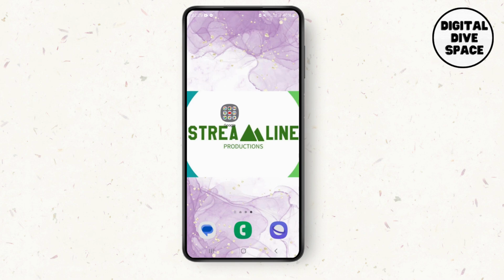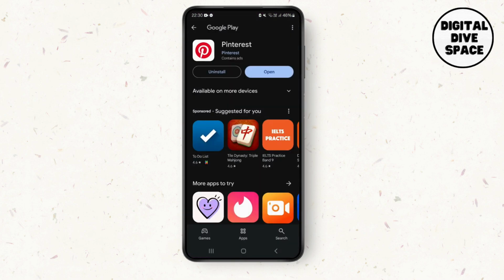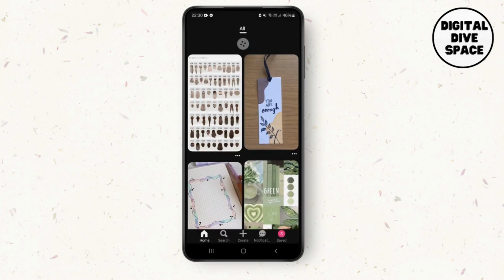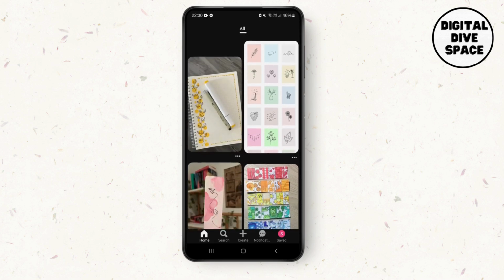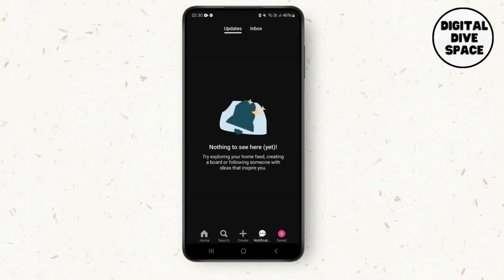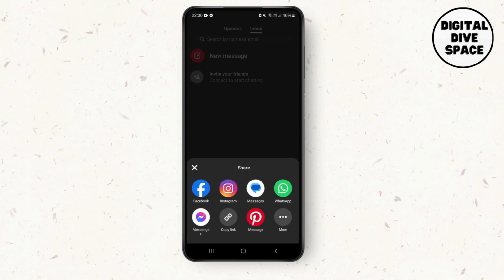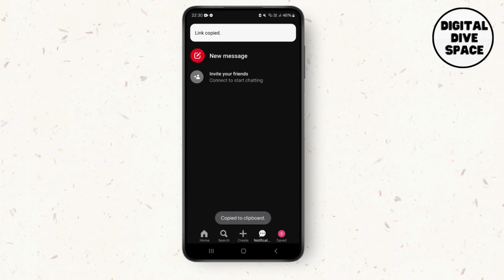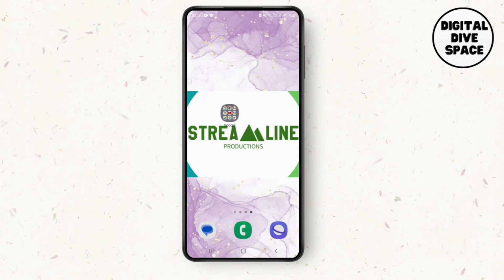How To Add A Friend In Pinterest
Welcome to our comprehensive guide on "How To Add A Friend In Pinterest"! If you're looking to connect with friends, share ideas, or collaborate on Pinterest, this video will walk you through the steps. We'll cover how to add friends on Pinterest, find people you know, and use Pinterest's social features to enhance your experience. Whether you're new to Pinterest or just looking to expand your network, these tips will help you engage with others on the platform.

In this video, you'll learn:

How to find and connect with people on Pinterest
Tips for managing your Pinterest connections
How to use Pinterest’s social features effectively
How to follow friends and see their pins on Pinterest